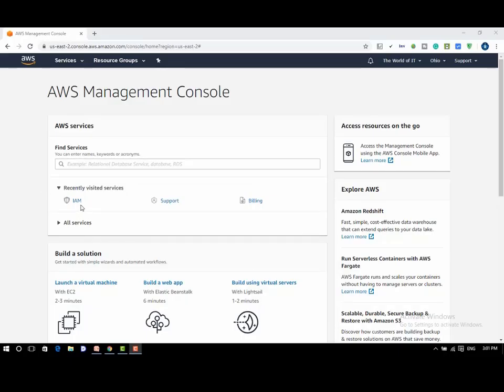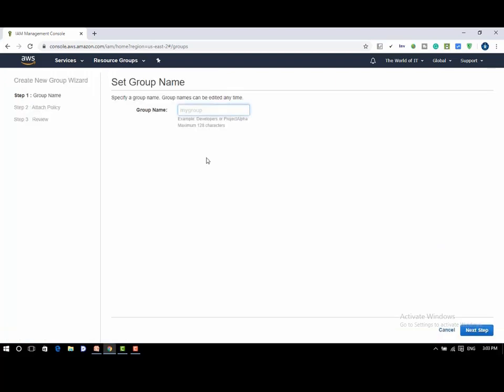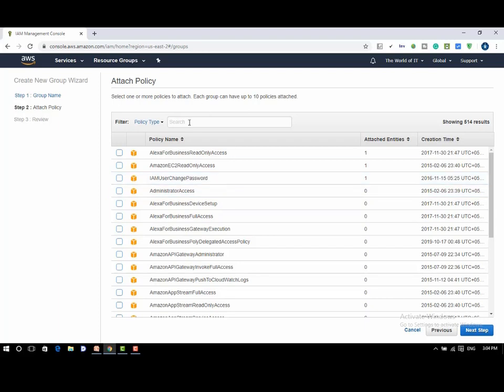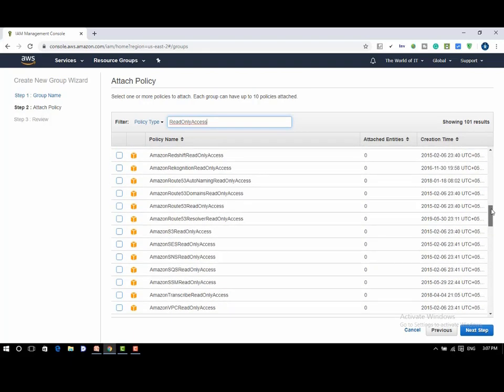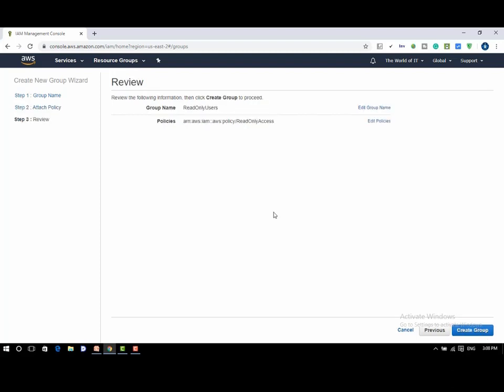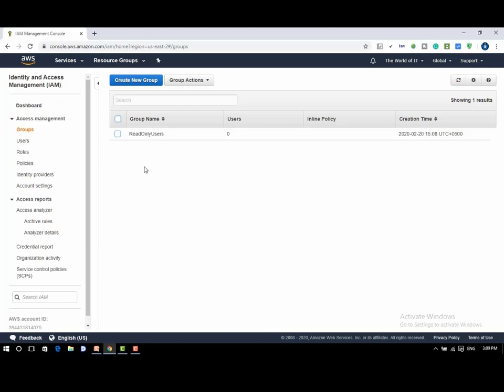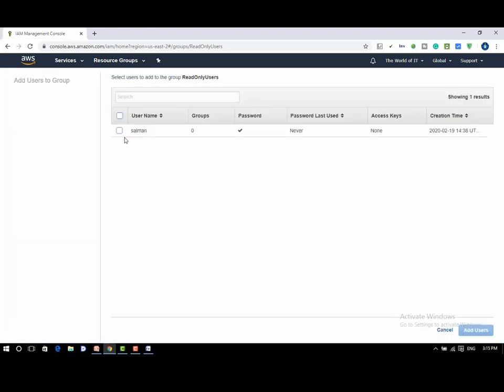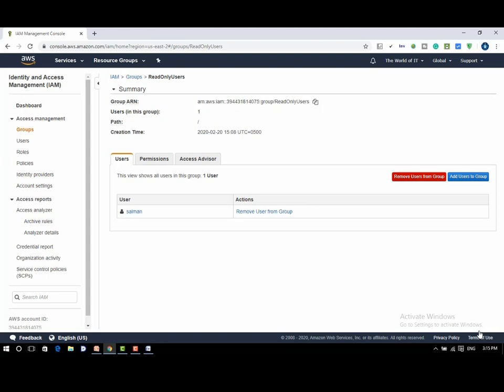Lecture 011- How to Create an IAM Group | AWS Cloud Practitioner Course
In This Lecture Trainee, you will Learn About,  How to Create an IAM Group